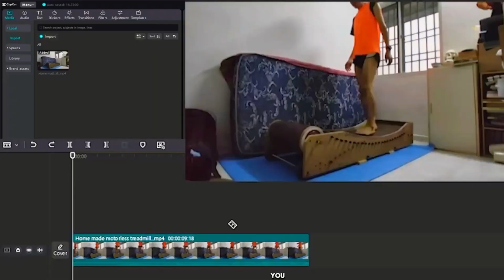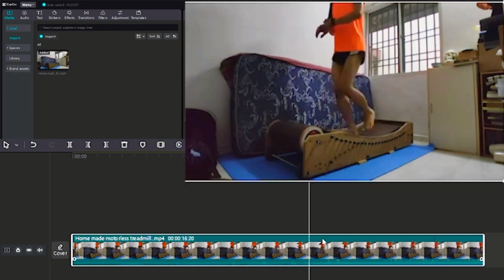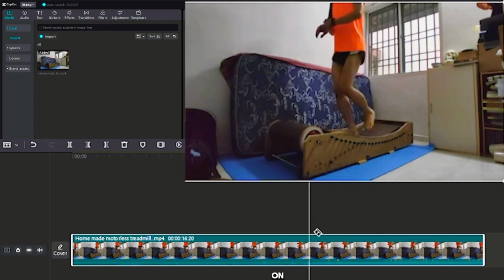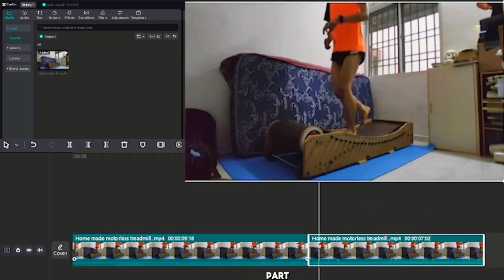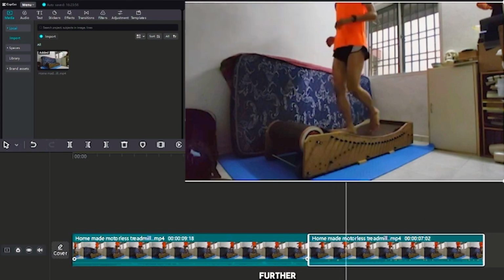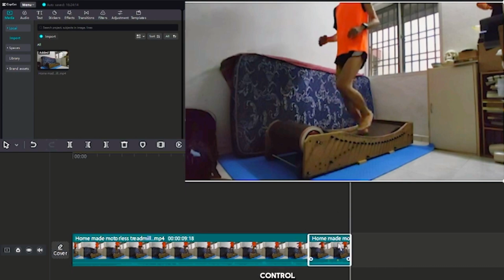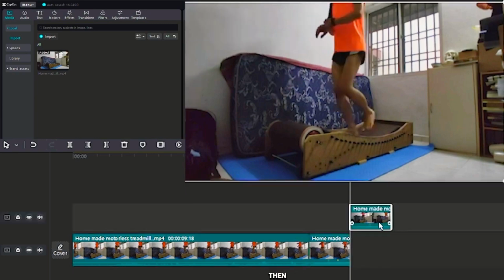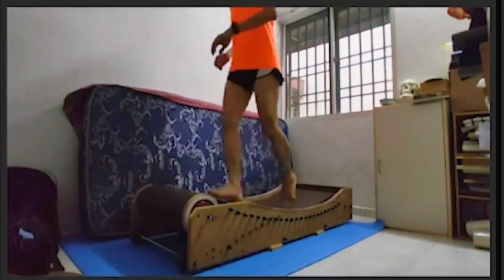How To Reverse A Video On Capcut PC Fast (Step by Step Guide – Full Tutorial)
In today's tutorial I will show you how to use and find and use the free reverse reversing video feature tool in the timeline sequence on the free online video editing software CapCut for PC or desktop windows mac and computer online completely for free.